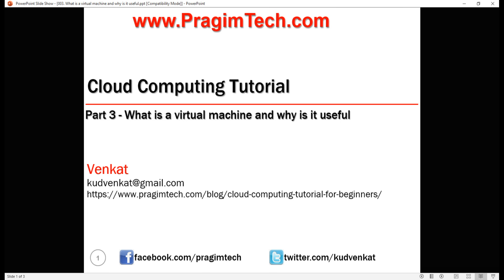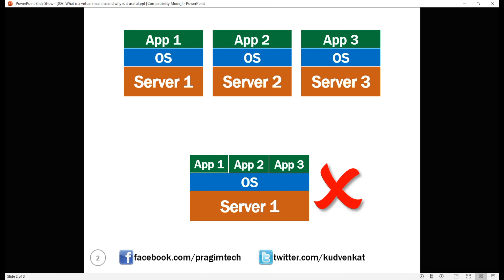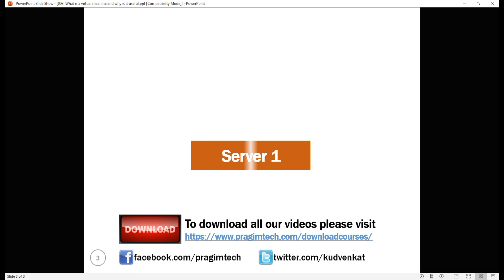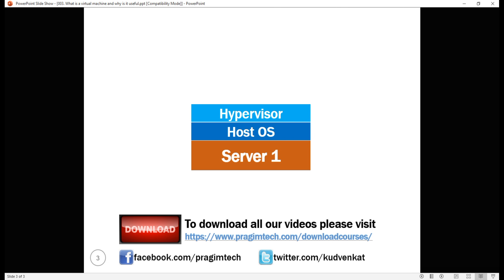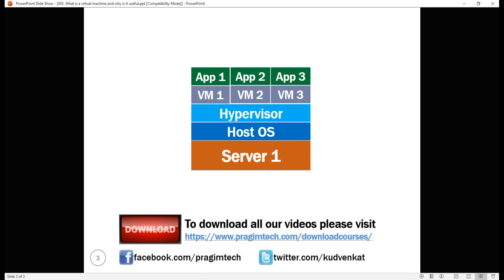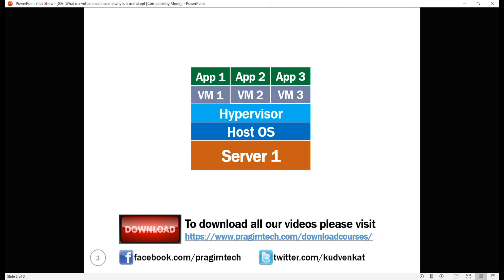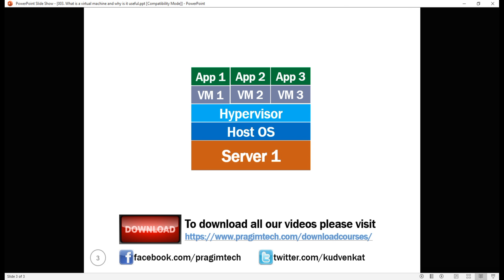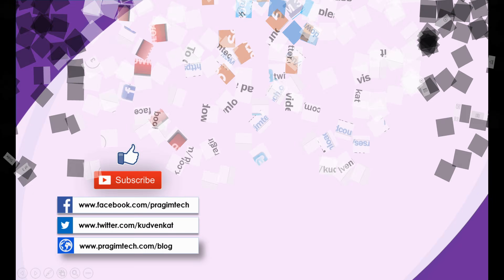What is a virtual machine and why is it useful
In this video we will understand what is a VM and and it's use.